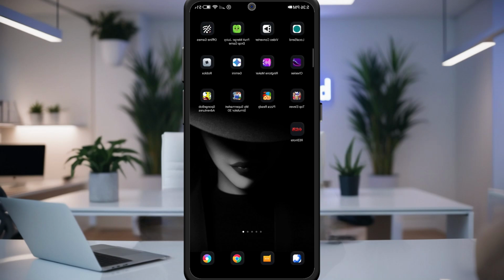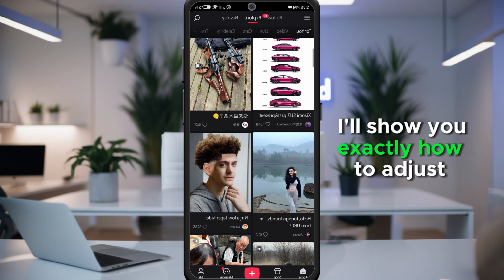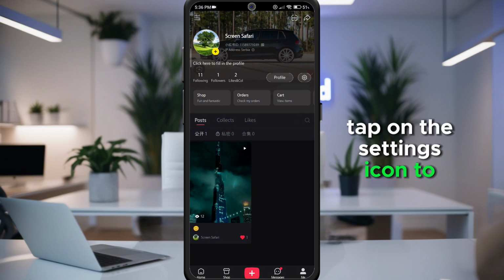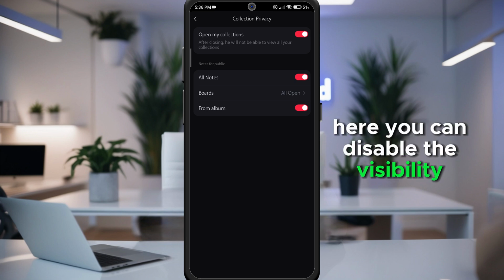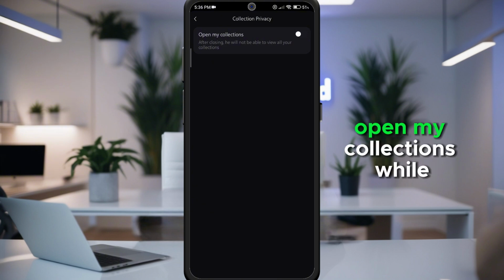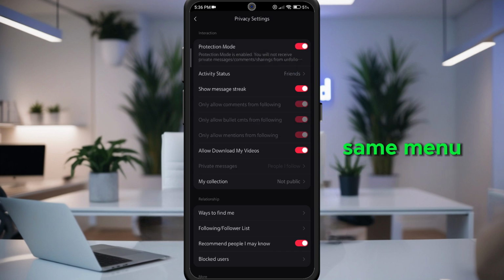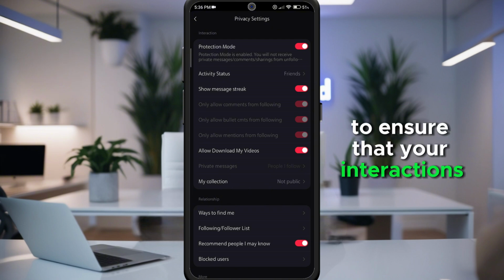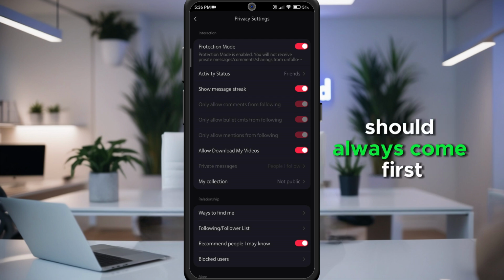How to Make RedNote Account Private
🔒✨ Want to keep your RedNote account private? Here's a quick guide to make your account exclusive and control who can see your content! 🛡️ Perfect for enhancing your privacy and sharing only with trusted people. 🙌